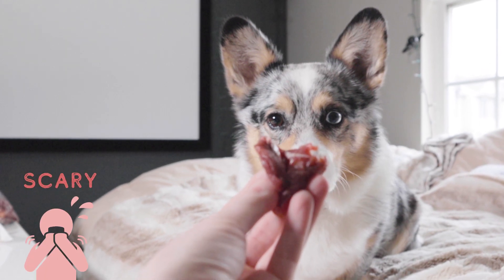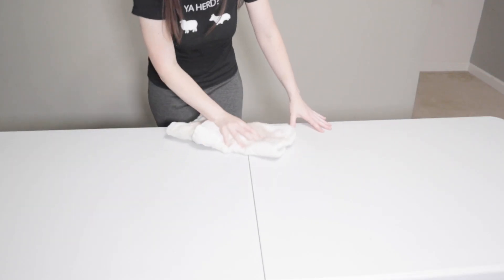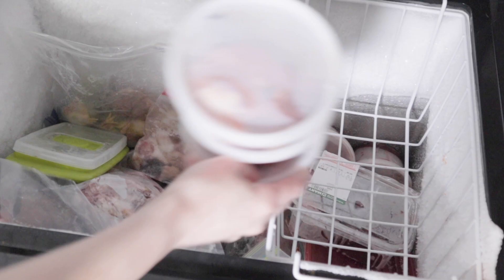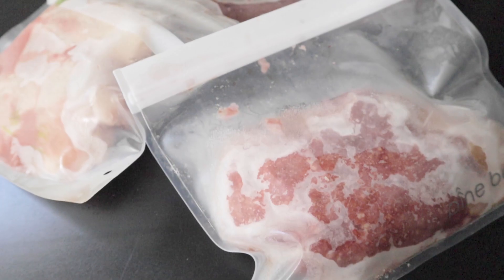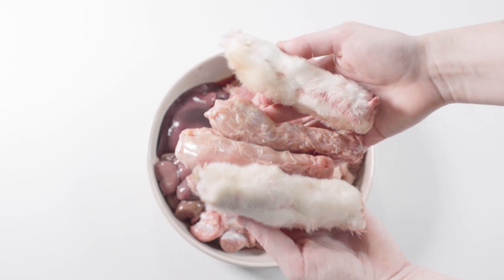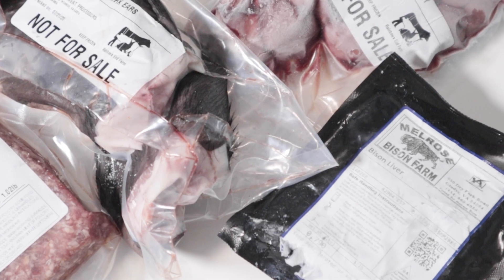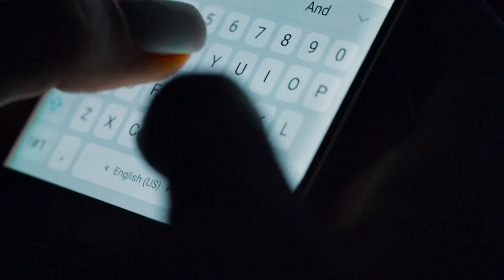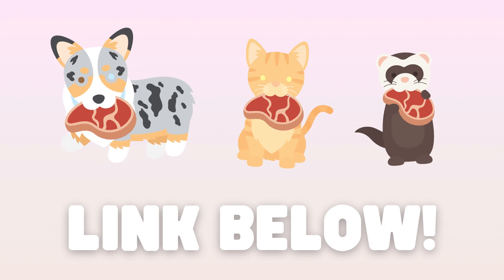5 Things You Need Before Raw Feeding Your Pet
Before diving into the world of raw feeding, you need to make sure you're prepared! As long as you have these 5 things, starting can be a whole lot easier.